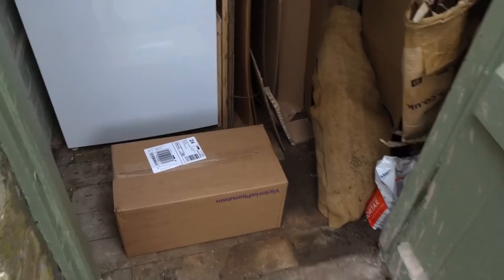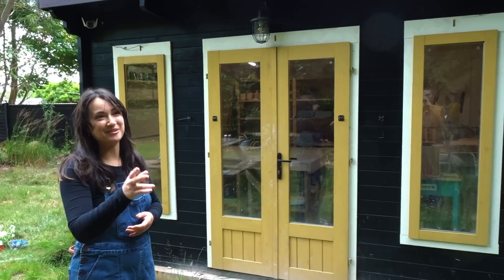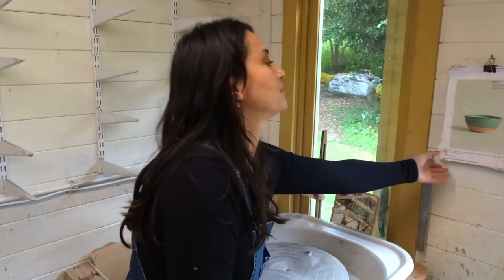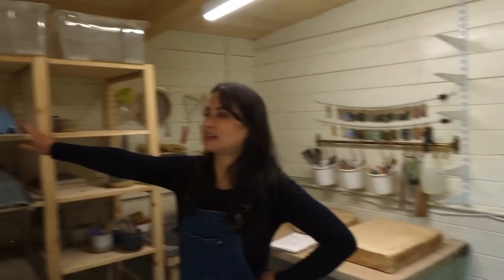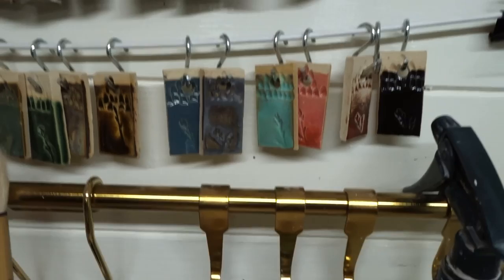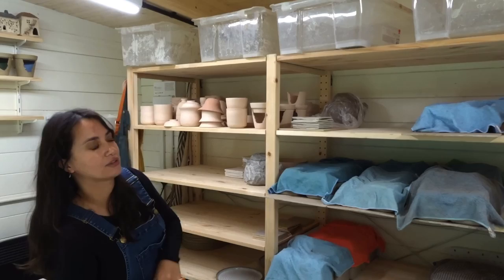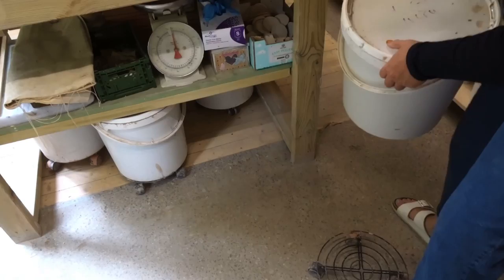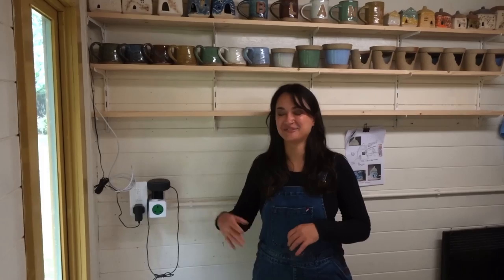A Tour of Our New Studio - How we set our pottery studio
Hi Friends! Today I’ll be giving you a tour all around our new pottery studio and setup, showing you how we’ve arranged everything to make my life easier when I’m working. If you live in the UK and would like to come down to see the studio in person and take a class, you can sign up If you’d like to get information on shop updates you can sign up for our mailing list and if you’d like an Initial Mug, they can be purchased on our

Happy Pottering!

Timestamps:
00:00 Intro
02:02 Kilns
03:41 The studio
04:30 Work bench
05:07 Throwing area
09:32 Ware boards
10:24 Shelving
11:34 Clay trap
12:45 Wall storage
14:28 Organisation
17:54 Cleaning
18:35 More shelving
19:18 Shop items
20:28 Glazes
21:06 Under bench storage
22:48 Fighting with Alexa
24:08 Glaze materials and making
25:22 Clay storage
25:46 Outtro

Mentions:
Rohde Ecotop 43L